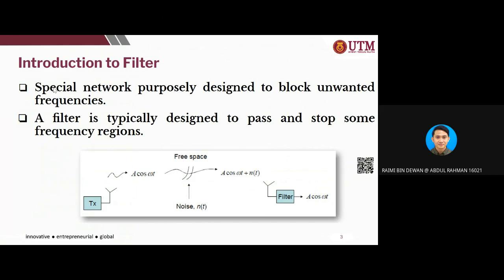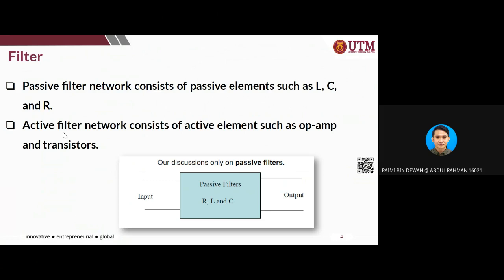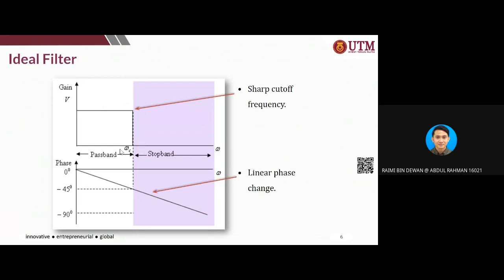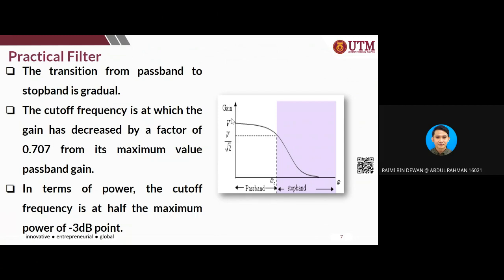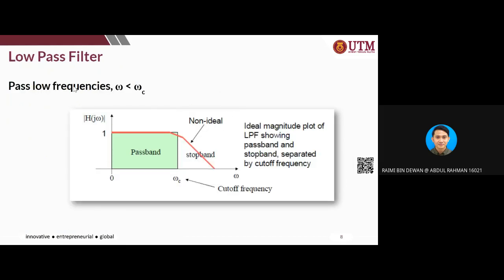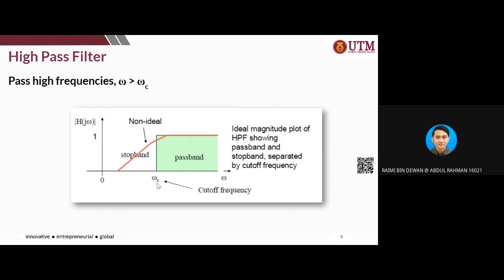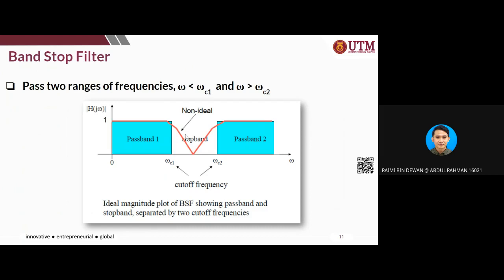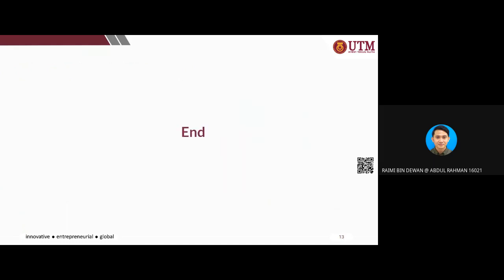Week 12 Chapter 5 Frequency Response and Bode Plot (Part III) (SEEU2073-03/04)